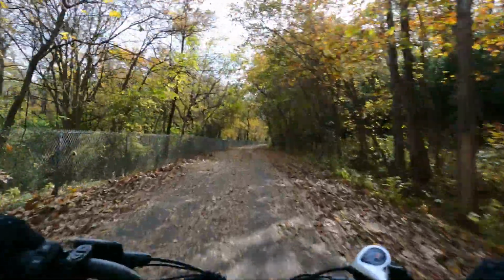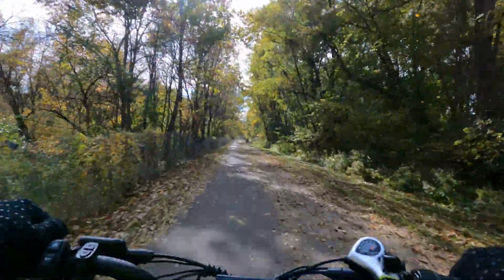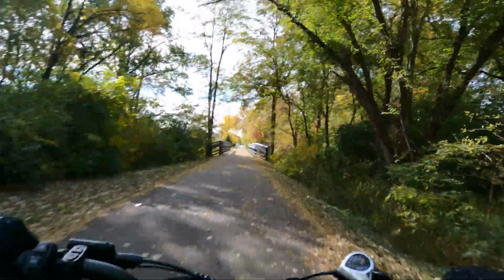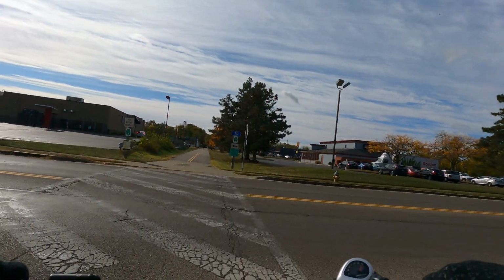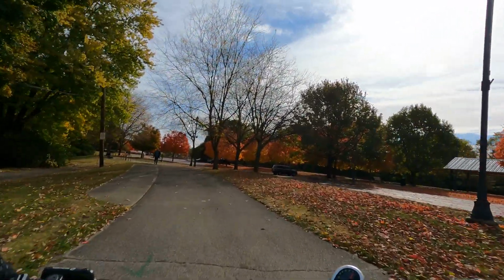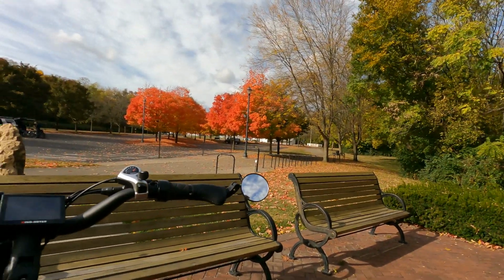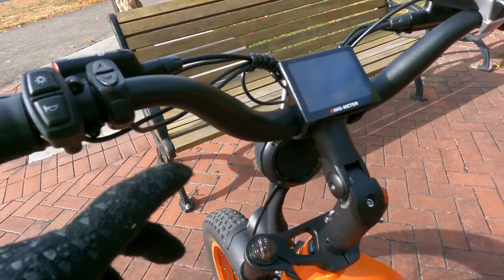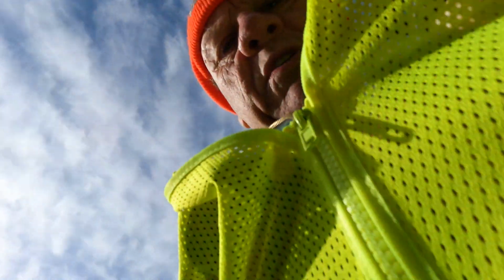Riding e bikes in the winter time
Riding e bikes in the winter time and things to look out for when it gets cold. Also a view of my Cyrusher Kommoda E Bike.